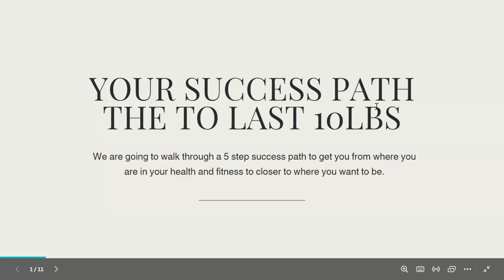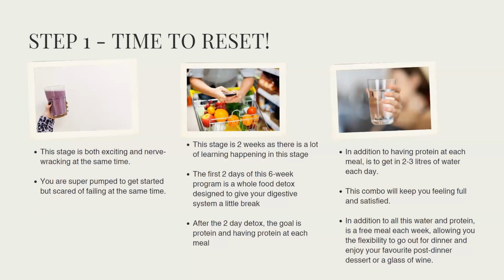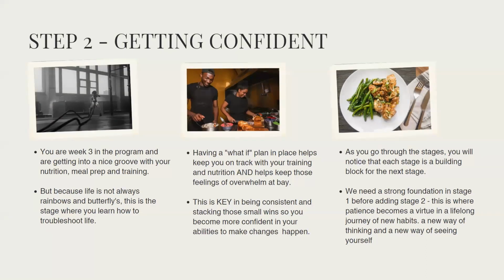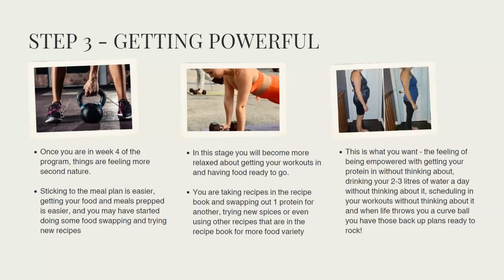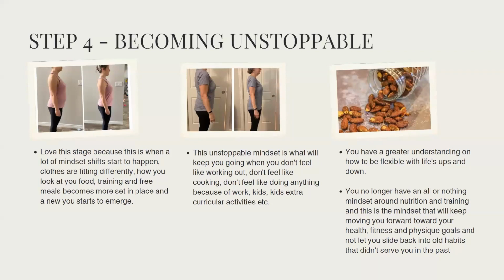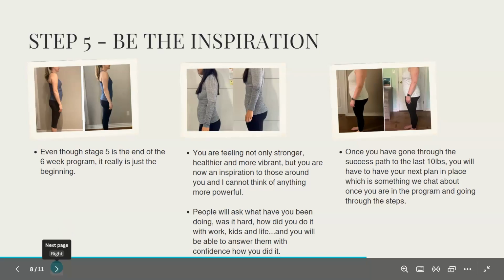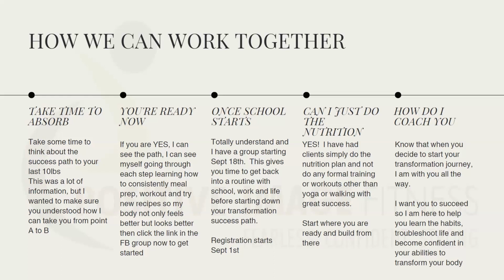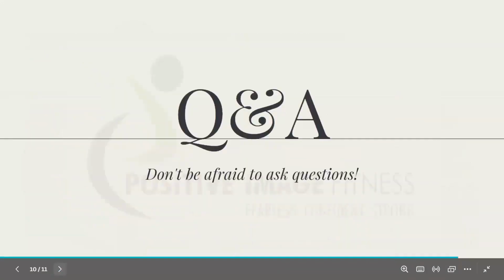Your Success Path to Your Last 10lbs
Learn the 5 steps I take clients through in the 6 week Lift Yourself LEAN program.
This program is designed to get you from point A to B, whatever that may look like for you, in a way that doesn't leave you feeling hangry, overwhelmed or frustrated.
In fact, there a 1 free meal each week where you can have your favourite foods, drinks and desserts.

In the Lift Yourself LEAN FB group you can access an infographic breaking these steps down and if you have any questions about the program you can post it in the FB group

This program was created to give people a place to start, a place with accountability and community to motivate and celebrate you along the way.